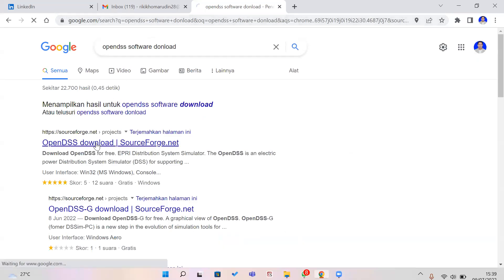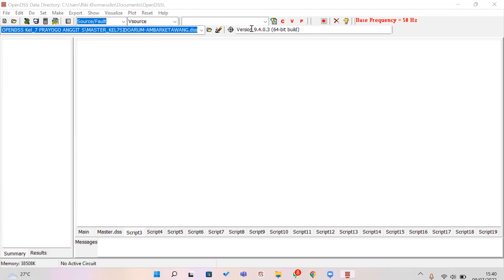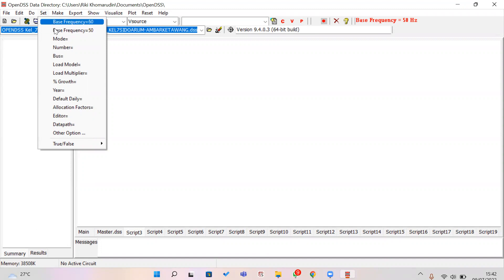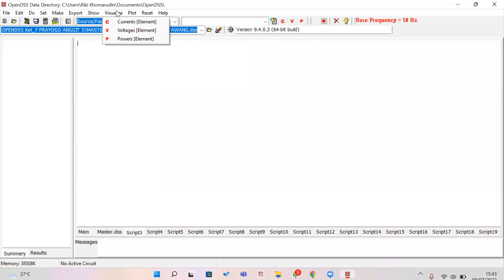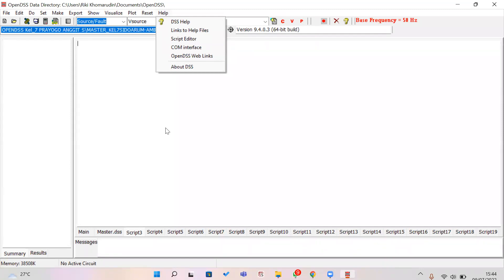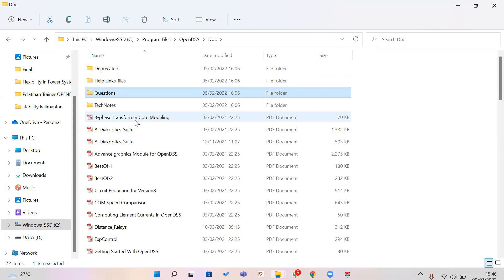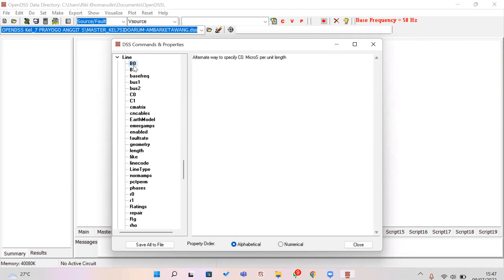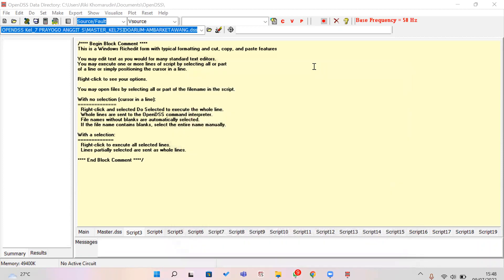Introduce of Opendss Software ~ Make it Essay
This video will guide you to know more about power system simulation software for Open Source.